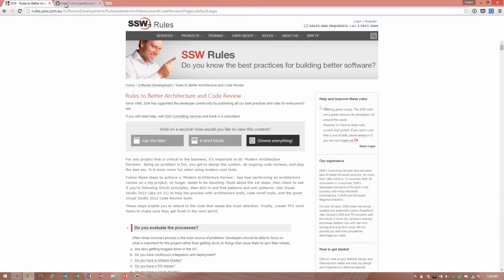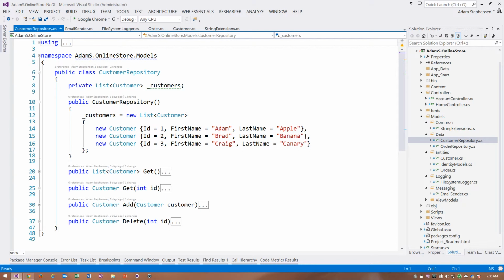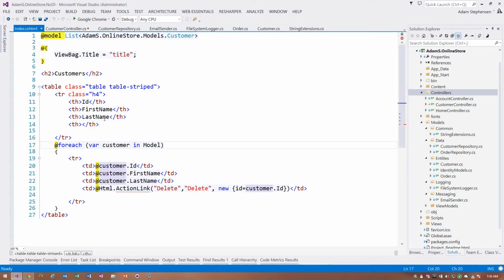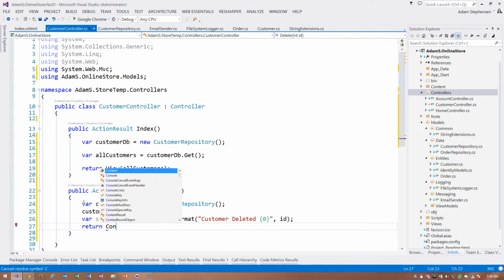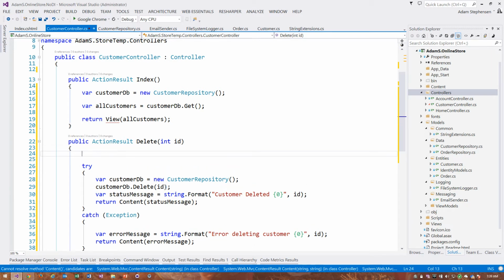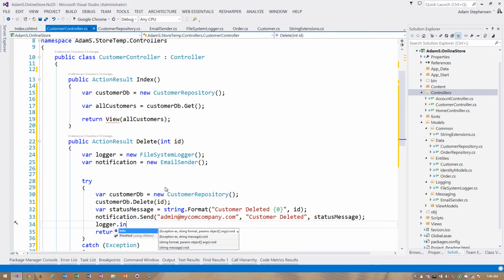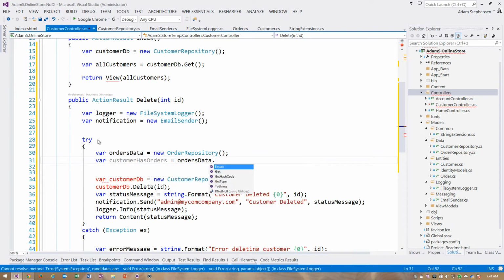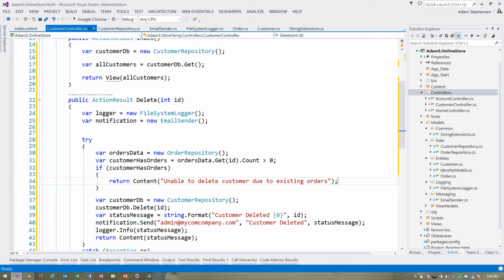Intro to Dependency Injection - Module 2a - Writing Code Without DI